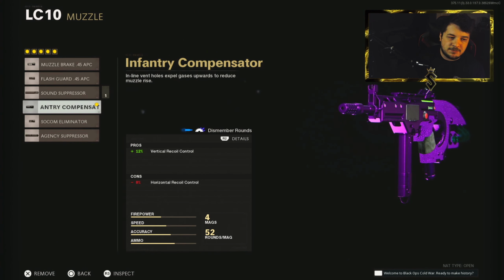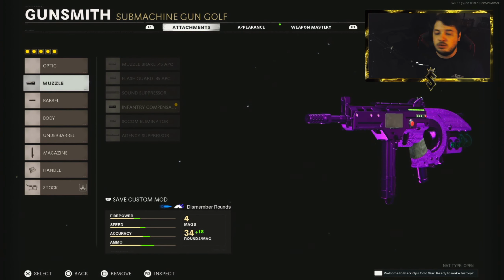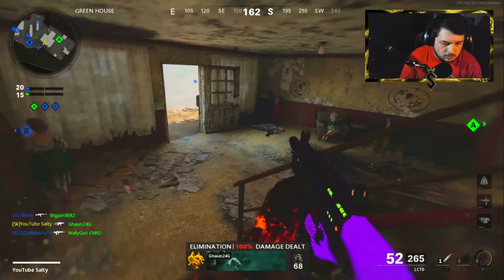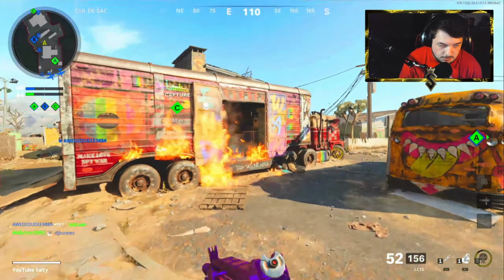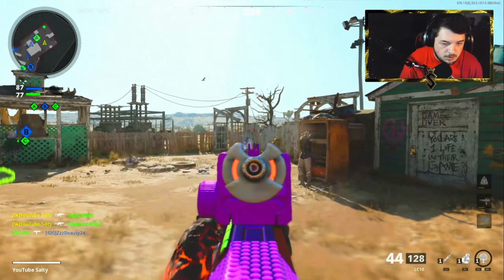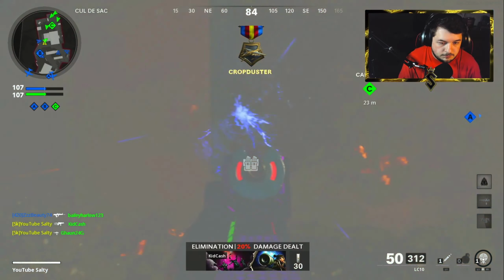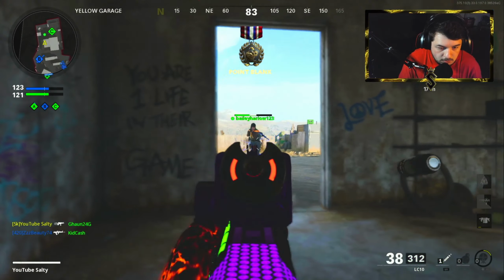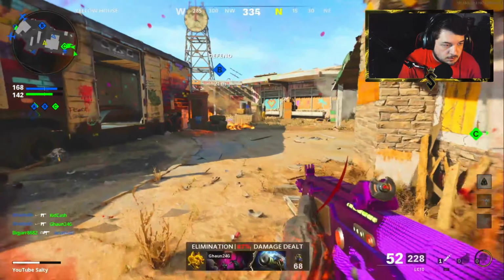BEST "LC10" CLASS SETUP AFTER THE NERF! STILL OVERPOWERED! (COLD WAR)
Tips & Tricks
Challenges
High Kill Gameplays
6v6's
Playing Tryhards

Timecodes:
0:00 - Intro